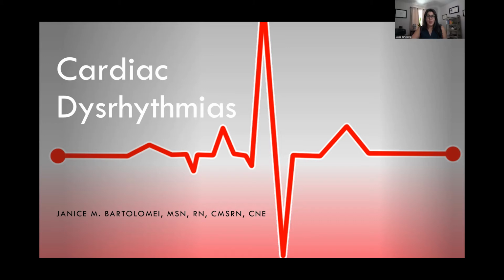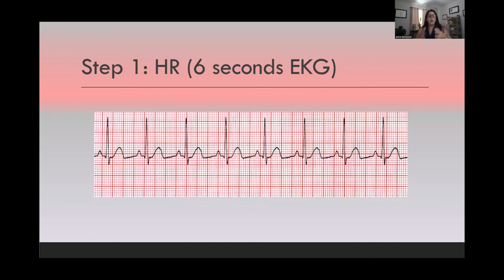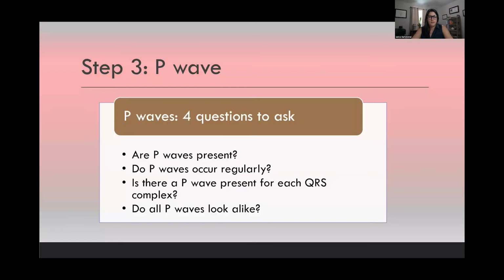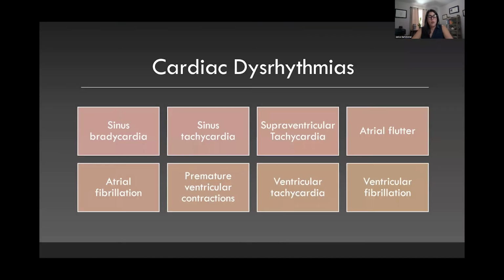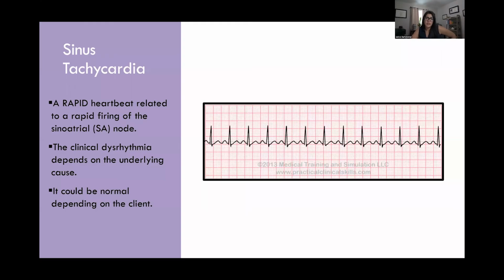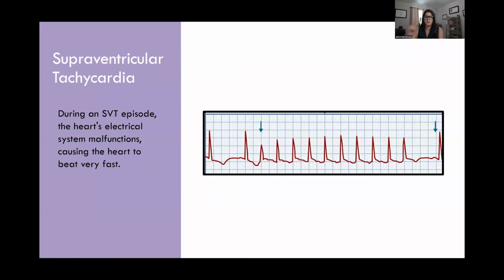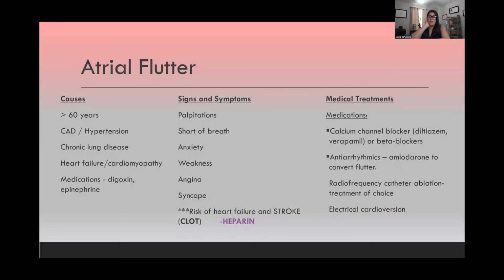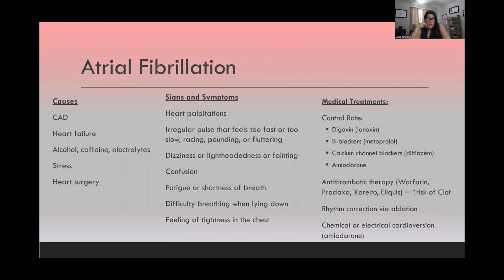Cardiac Dysrhythmias-PART 1-ENGLISH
Part #1 -An overview of Cardiac Dysrhythmias.